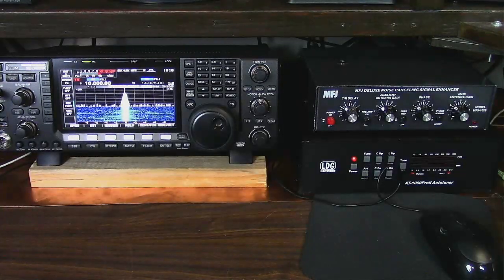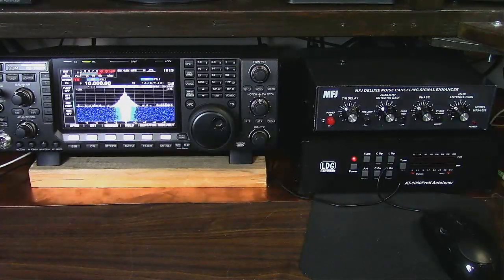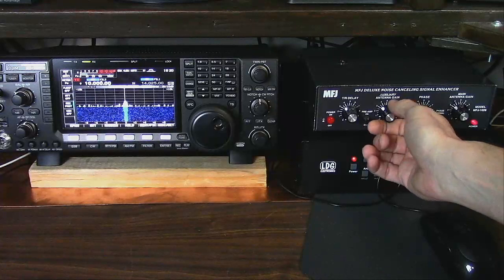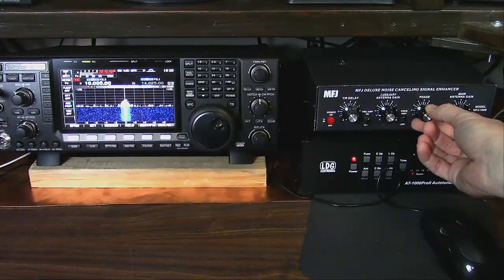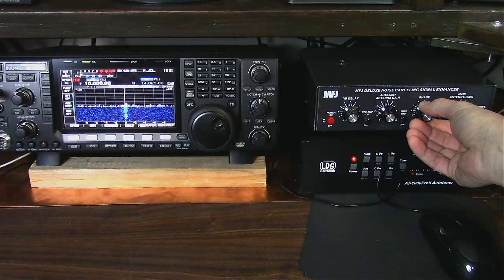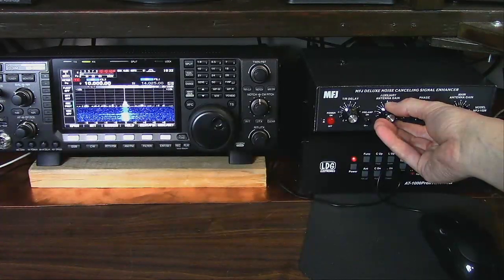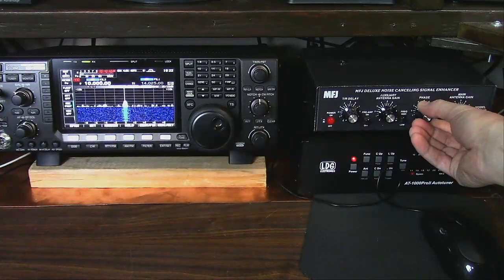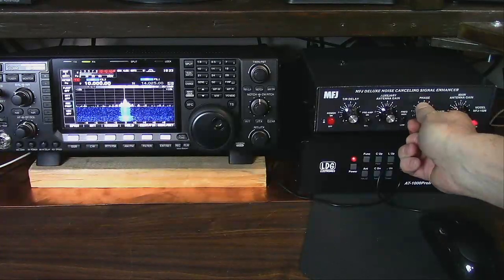MFJ-1026 Noise Canceler Tutorial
Tutorial on the MFJ-1026 Noise Canceler.

- good for some supplies: batteries, battery management systems, soldering supplies, etc
- Great for parts too, New Old Stock, Over stock, etc
- Great for brand new OEM parts.

I'm on Twitter! @KA6WKE

73! Mark KA6WKE - Bench Therapy